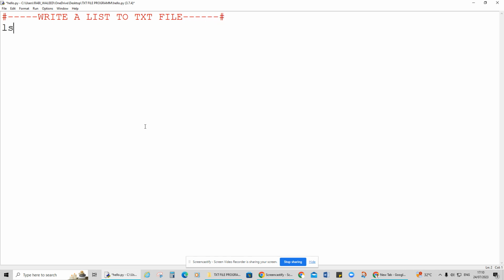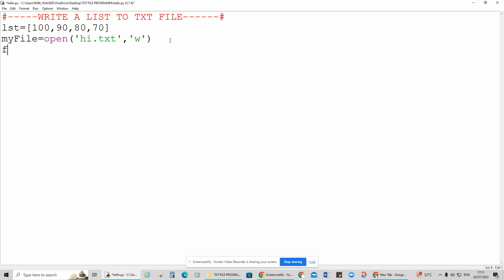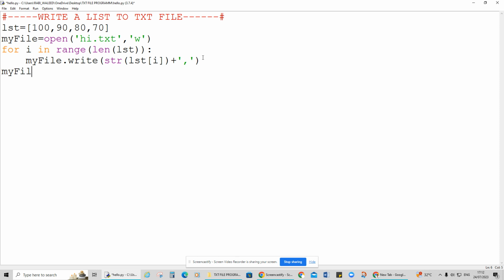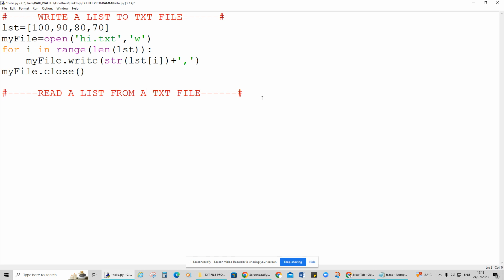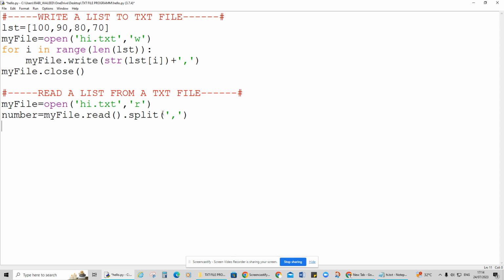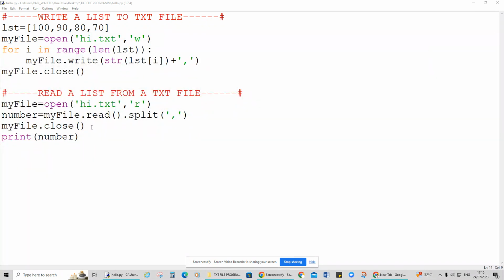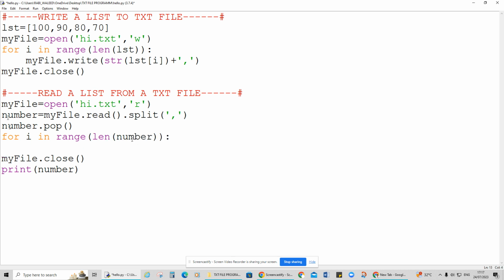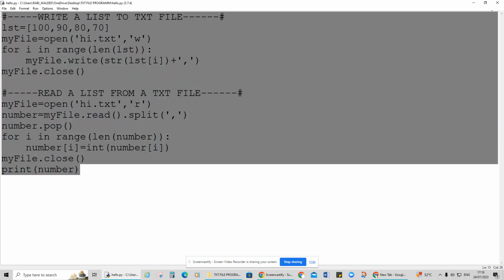copy the data to text file using python programm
hi guys this video is about to create a python programm to copy data of list or just a word or number to txt file,

thankyou.😊